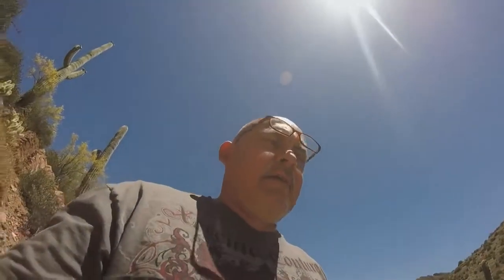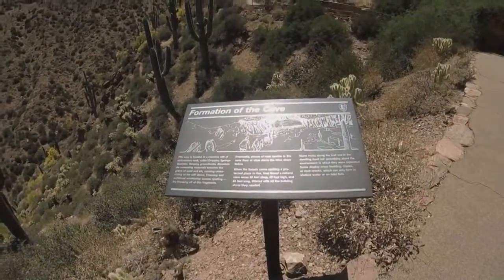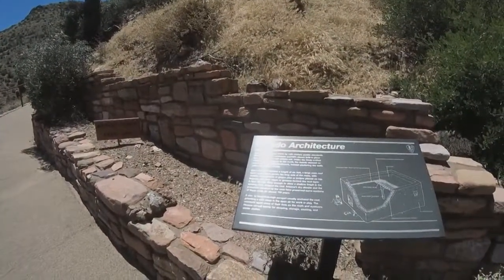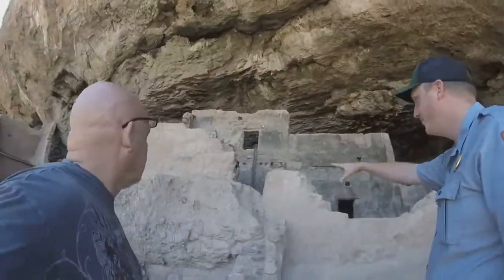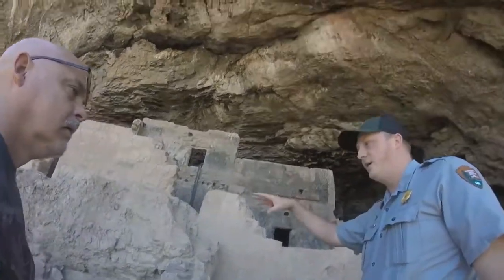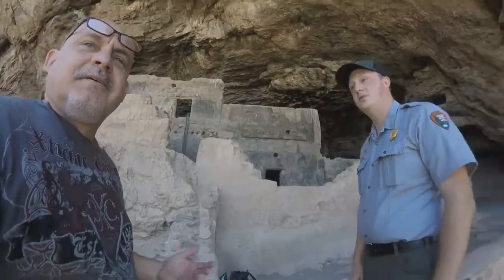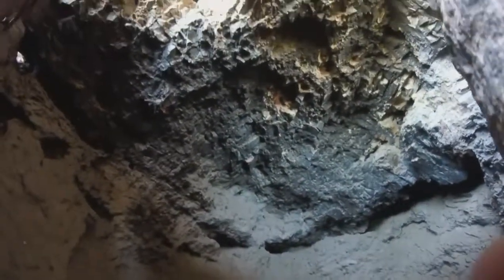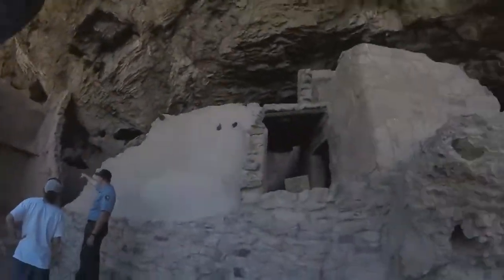Tonto National Monument Native American Cliff Dwellings overlooking Roosevelt Lake!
Come with us and explore the Native American Cliff Dwellings! Tonto National Monument at Roosevelt Lake, Arizona. We are camping down by the lake and ALWAYS explore.